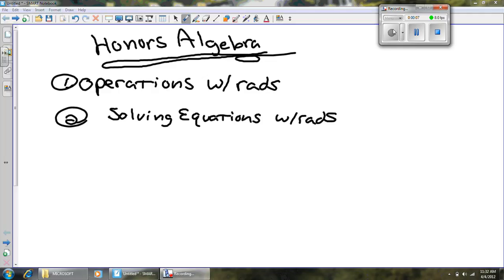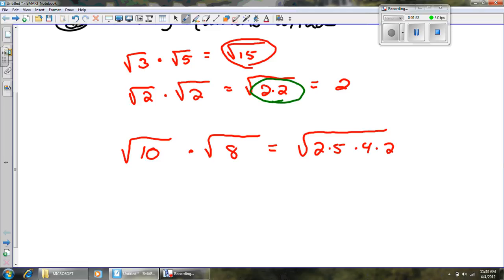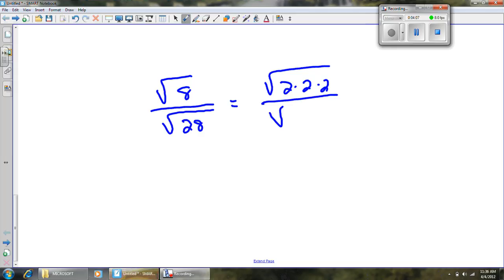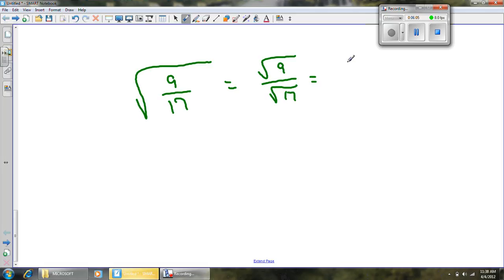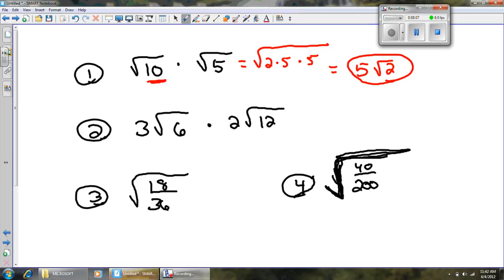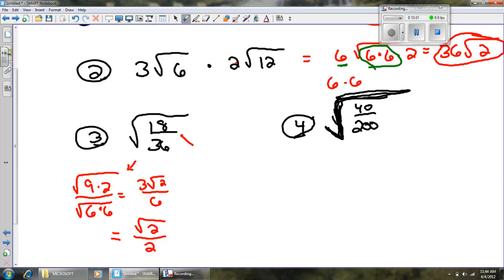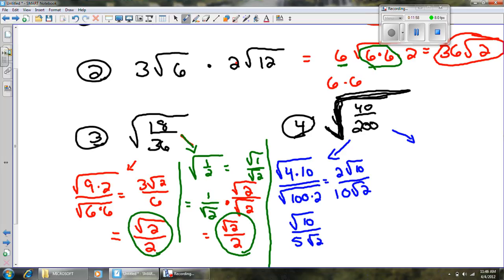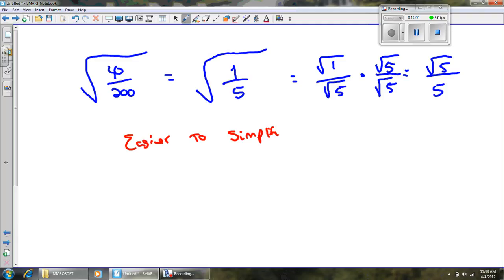OPERATIONS WITH RADS